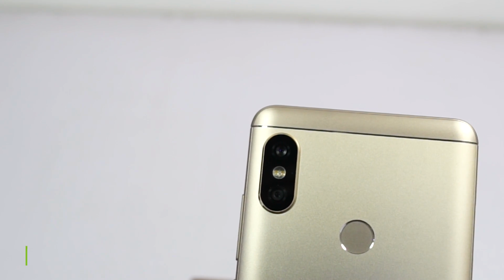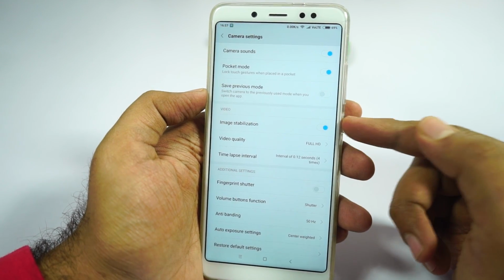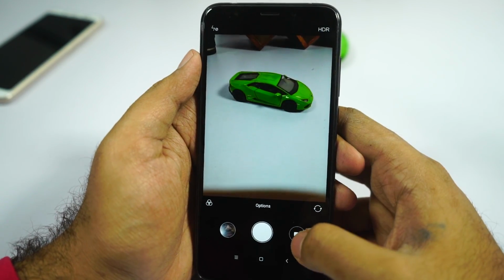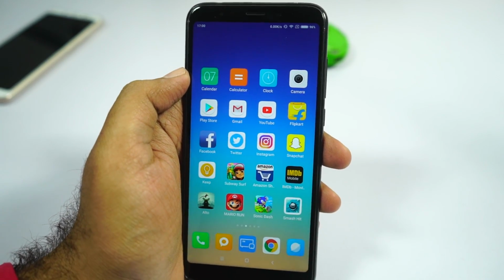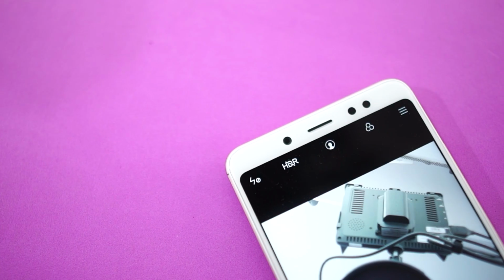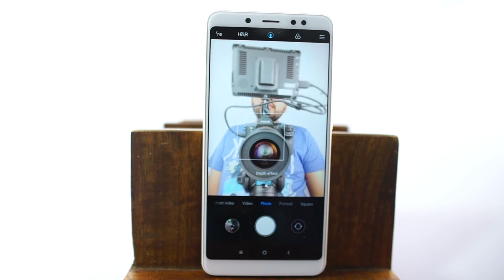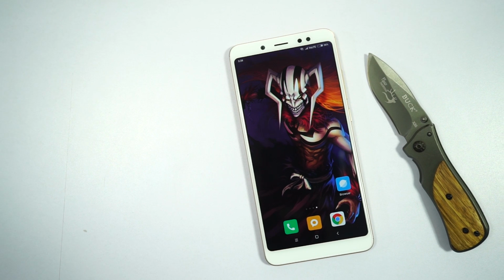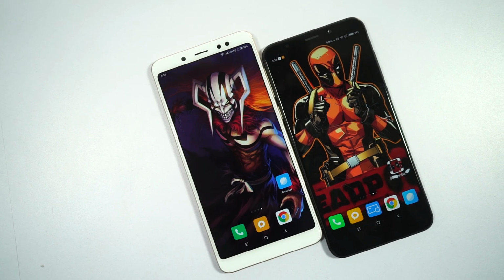Redmi Note 5 Pro vs Redmi Note 5 Camera Comparison